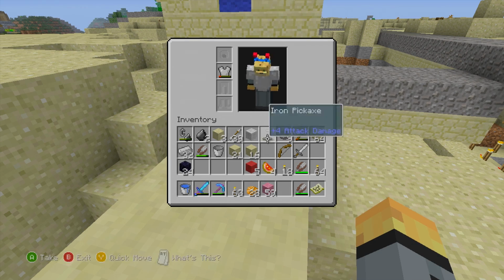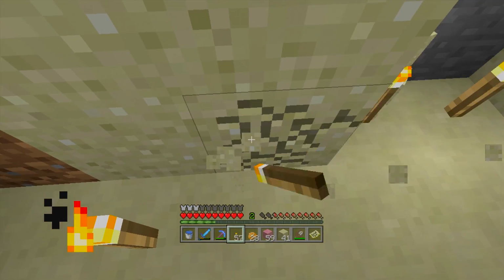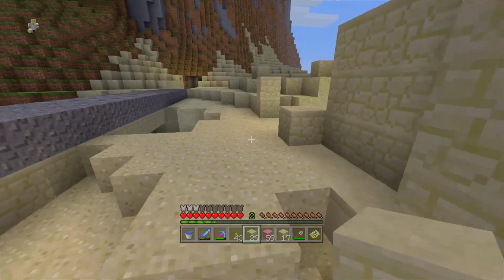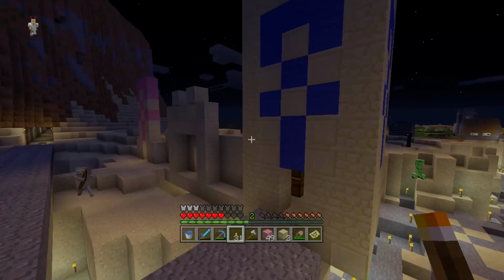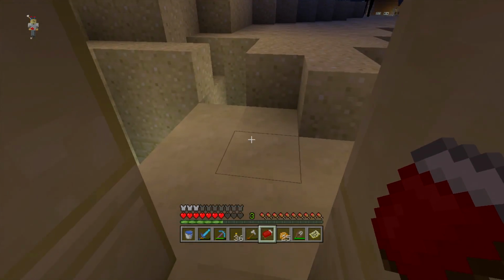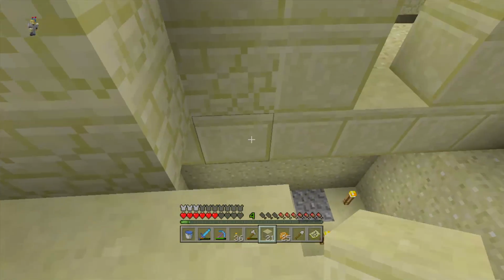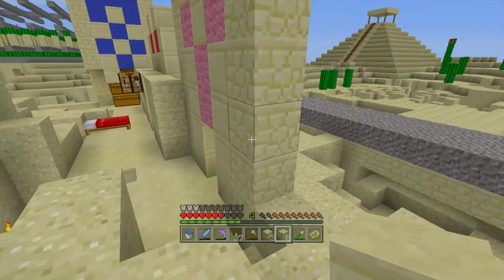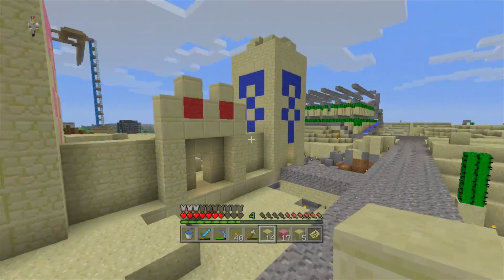Minecraft Xbox 360 Lets Play TU21 #216 Desert Temple Building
In this episode I build a desert temple and maybe go insane.